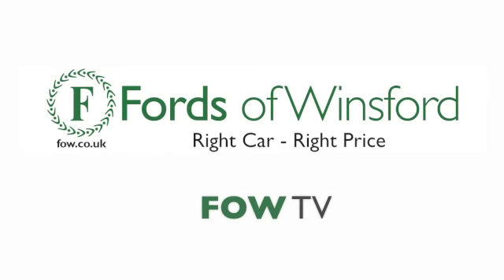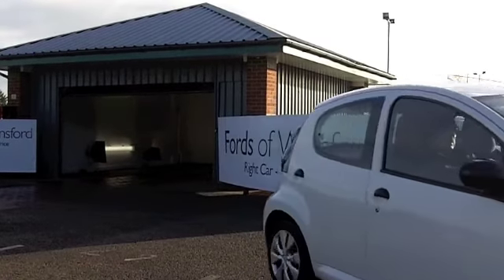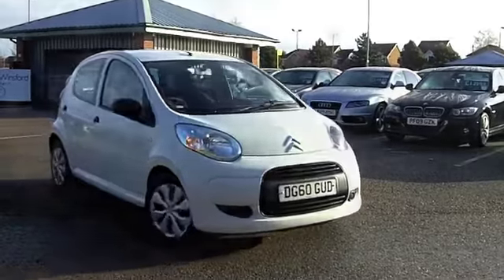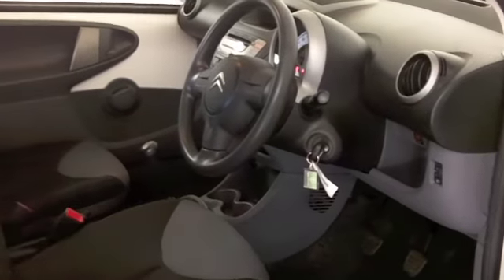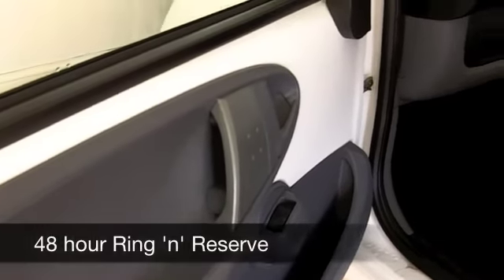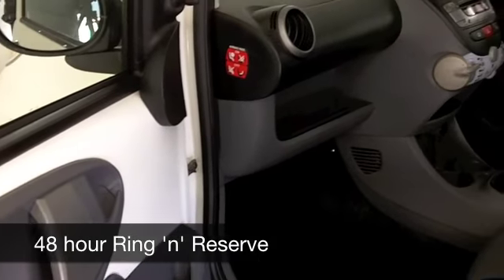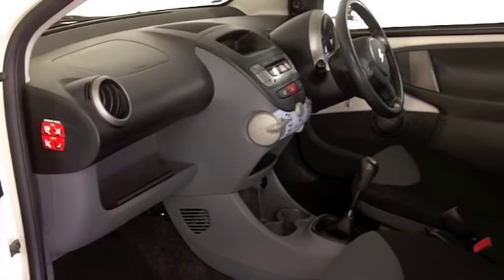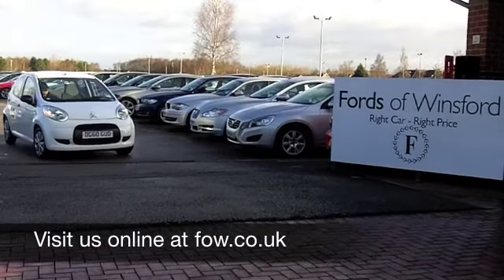CITROEN C1 HATCHBACK SPECIAL EDITION (2010) 1.0I SPLASH 5DR - DG60GUD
DETAILS:
First registered: 13/09/2010
Current mileage: 32590
Registration: DG60GUD
Colour: WHITE

FEATURES:
front electric windows, remote central locking, cloth interior, twin airbags, air conditioning, pas, abs, steel wheels, solid paint, cd, parcel shelf present, hand book presen

This used car is for sale at Fords of Winsford Car Supermarket in Cheshire, UK